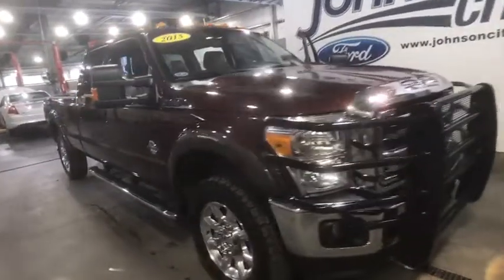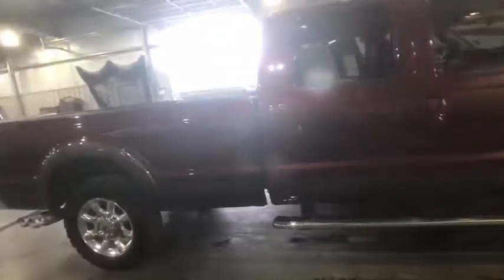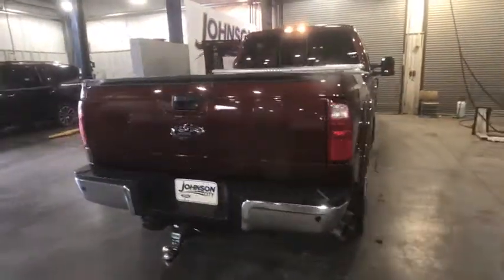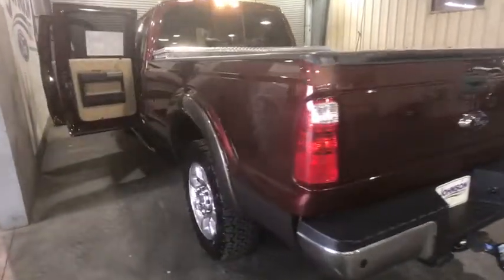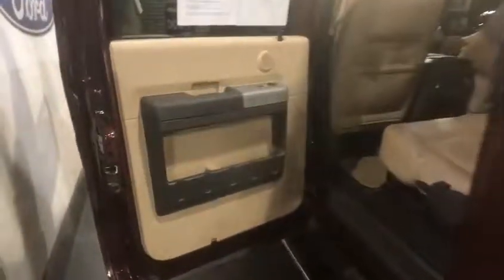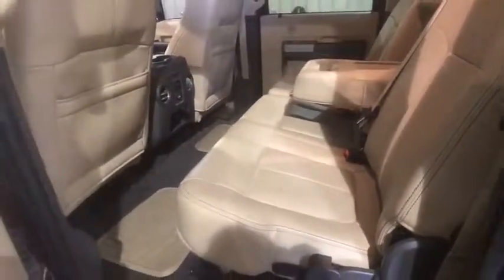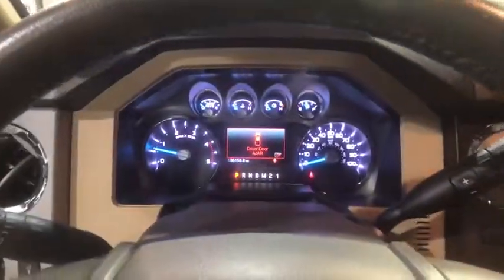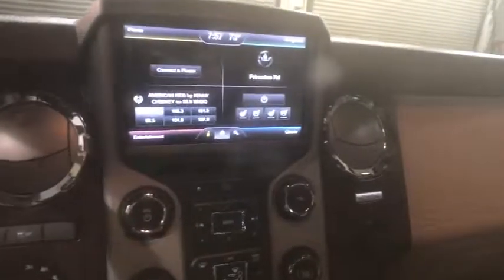2015 Ford F-250SD Johnson City TN, Kingsport TN, Bristol TN, Knoxville TN, Ashville, NC 180431A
Bronze Fire Metallic U 2015 Ford F-250SD available in Johnson City, Tennessee at Johnson City Ford. Servicing the Kingsport TN, Bristol TN, Knoxville TN, Ashville, NC area.

**INTERNET PRICE** Print this page and call or visit the dealership for this special price!! Don't wait. This vehicle also comes with the first year's maintenance included and won't last long!
GVWR: 10,000 lb Payload Package,10 Speakers,AM/FM radio: SiriusXM,CD player,MP3 decoder,Premium audio system: Sony,Radio data system,Radio: Premium Sony Audio w/Single CD,SiriusXM Satellite Radio,SYNC w/MyFord Touch & SYNC Services,Air Conditioning,Automatic temperature control,Front dual zone A/C,Rear window defroster,Power driver seat,Power steering,Power windows,Remote keyless entry,Steering wheel mounted audio controls,Traction control,4-Wheel Disc Brakes,ABS brakes,Dual front impact airbags,Dual front side impact airbags,Front anti-roll bar,Low tire pressure warning,Overhead airbag,Brake assist,Electronic Stability Control,Exterior Parking Camera Rear,Rear Parking Sensors,Delay-off headlights,Front fog lights,Fully automatic headlights,Panic alarm,Security system,Speed control,Extra Heavy-Duty 200-Amp Alternator,Bumpers: chrome,Heated door mirrors,Power door mirrors,Rear step bumper,Turn signal indicator mirrors,Adjustable pedals,Auto-dimming Rear-View mirror,Compass,Driver door bin,Driver vanity mirror,Front reading lights,Illuminated entry,Leather steering wheel,Outside temperature display,Overhead console,Passenger vanity mirror,Premium Leather Seating Surfaces 40/Console/40,Rear reading lights,Rear seat center armrest,Tachometer,Telescoping steering wheel,Tilt steering wheel,Trip computer,Front Bucket Seats,Front Center Armrest,Power passenger seat,Split folding rear seat,Passenger door bin,Alloy wheels,Variably intermittent wipers,3.73 Axle Ratio,STREAMING MUSIC,USB Charging Port,SYNC Diagnostic Alerts,Cruise Control,SMARTPHONE CONNECTIVITY - BLUE TOOTH,!! LIFETIME WARRANTY !!,Backup Camera,Sunroof,GREAT CONDITION,SUPER CLEAN,Keyless Entry,Multi-zone Climate Control,Power Locks,Power Windows,Heated Seats,Cooled Seats,Leather Seats,Trailer Hitch